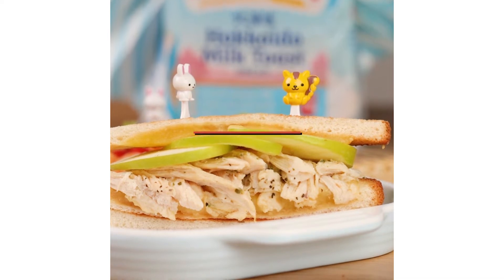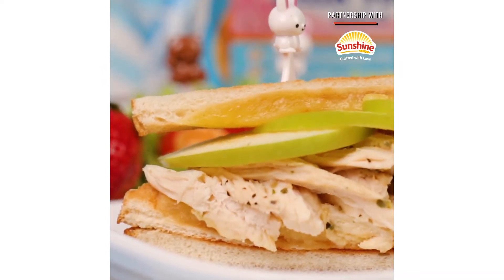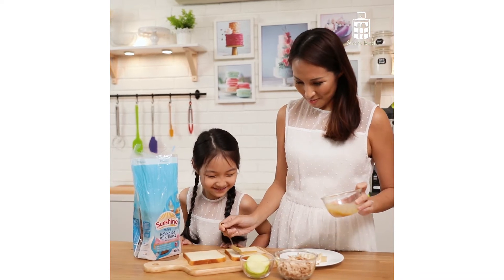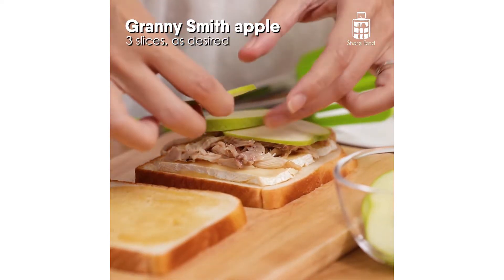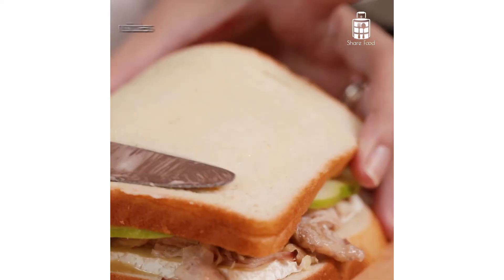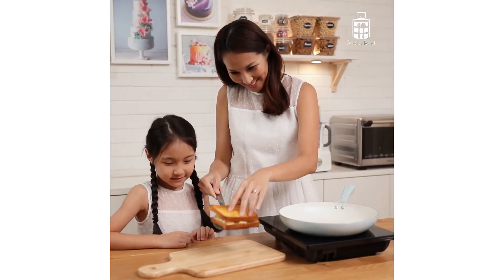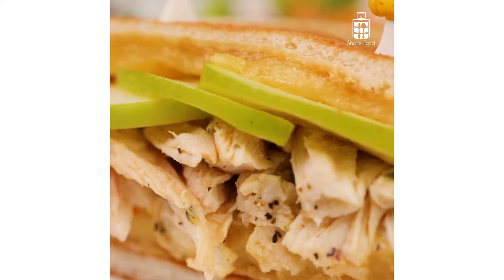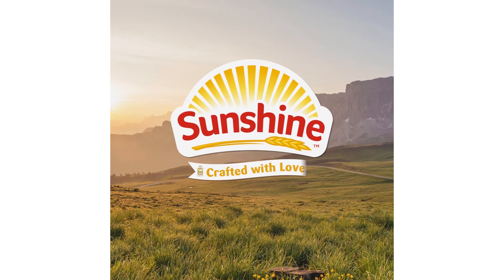How To Make Cheesy Grilled Chicken with Apple Sandwich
Learn how to make Cheesy Grilled Chicken with Apple Sandwich!

A simple and nutritious lunch to pack for your kids! Get them to help in the kitchen and enjoy some bonding session with them! Lauren absolutely love this Cheesy Grilled Chicken with Apple Sandwich recipe. What are some of your kids’ favourite sandwiches? Share your recipe with us today!

HELPFUL LINKS